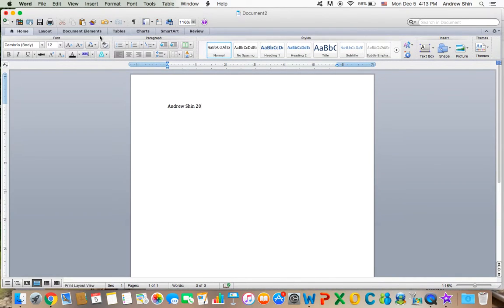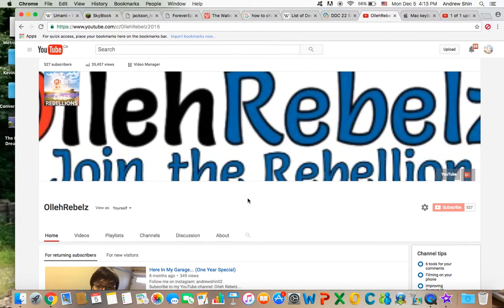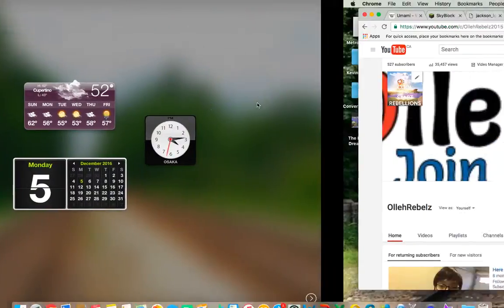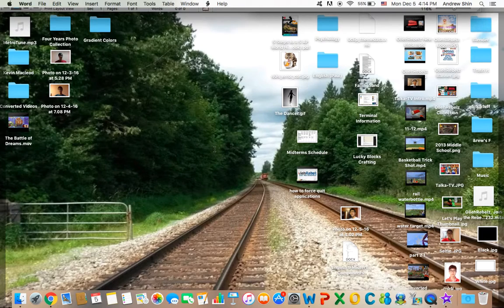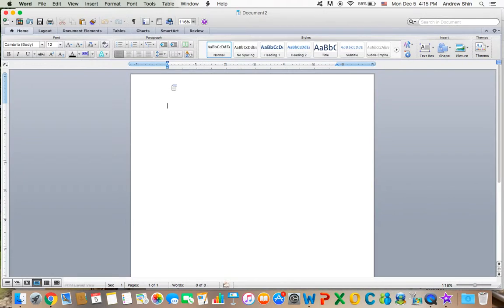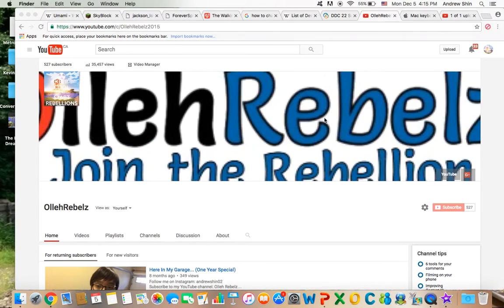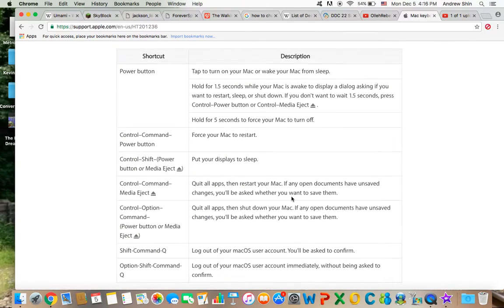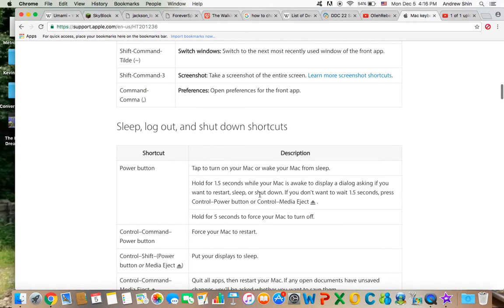Very Useful Mac Keyboard Shortcuts!!! (2016)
Here is the website link for the Mac Keyboard Shortcuts page. Refer to this if you want, because there are a lot more than what my video provides.

Really appreciate it guys! Thanks!